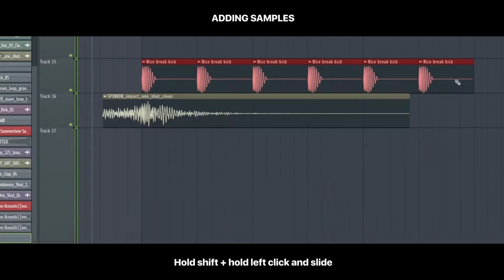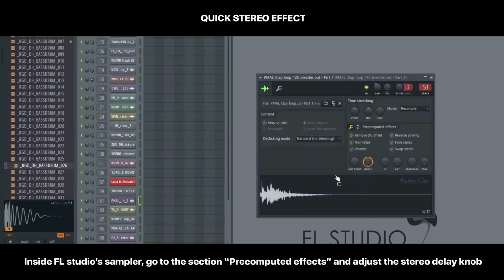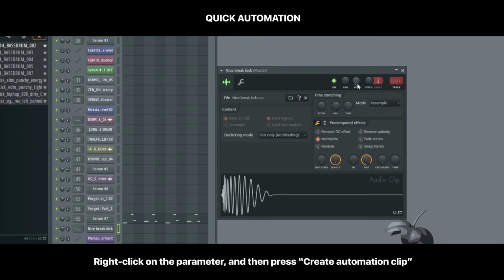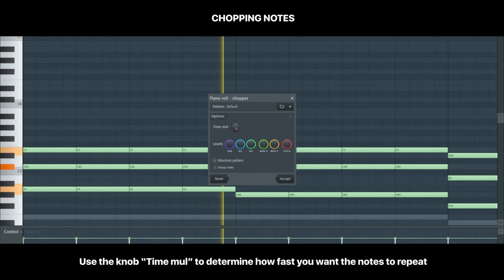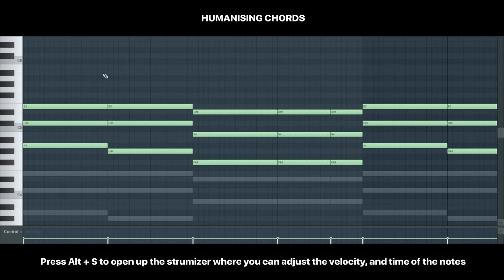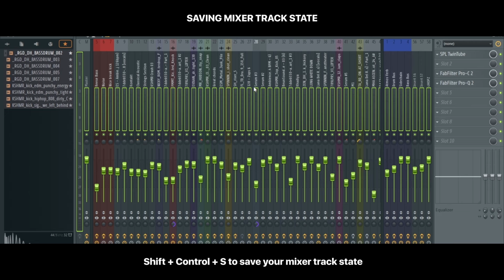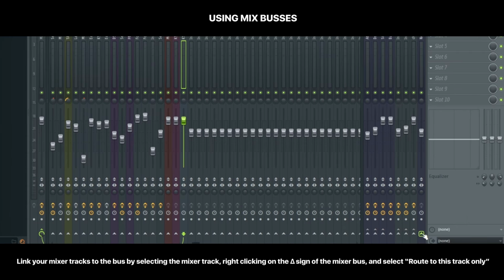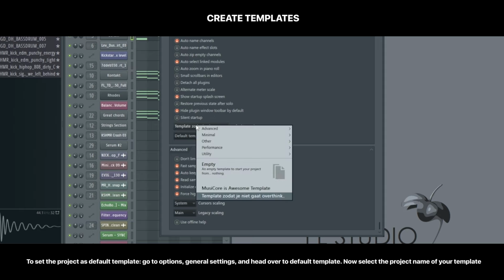50 Shortcuts in 360 Seconds | FL Studio 20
50 Shortcuts in 360 Seconds | FL Studio 20 - Video tutorial of FL studio for beginners going over commonly used shortcuts & tips. Basically all of the questions I've been getting over the last year or so.

Working on more advanced tips in the upcoming weeks ;)

➡️ If you have any suggestions for future videos please put them in the comments below and I will try to feature some if more people want it too:D

On this channel I will upload various things like:
✖️ Free FLPs
🎹 Tutorials
🎧 My Own Tracks
➕ Remakes